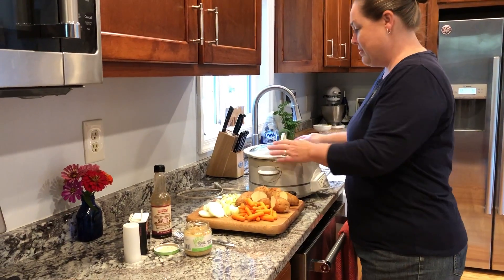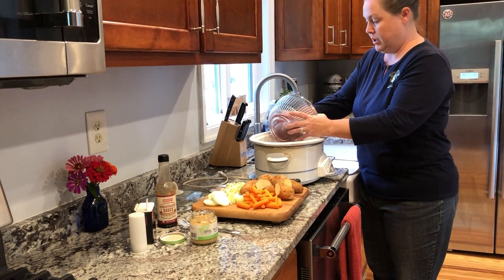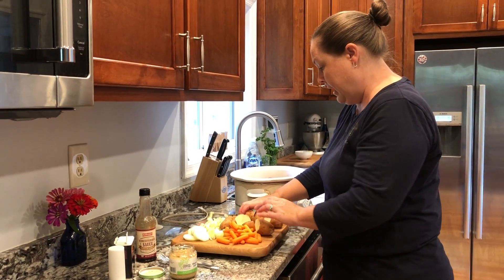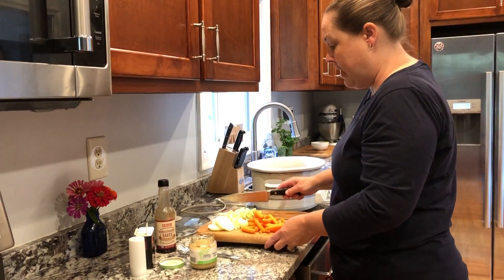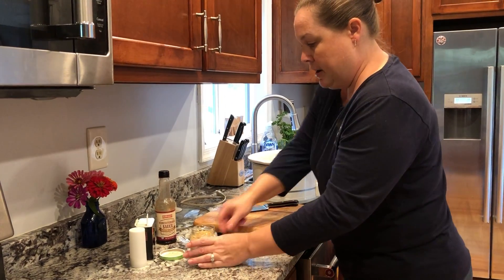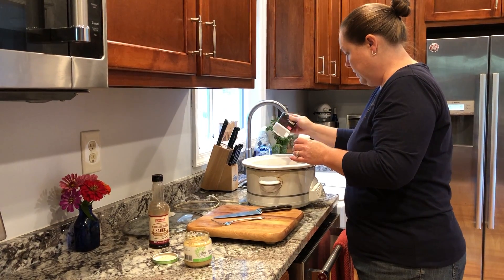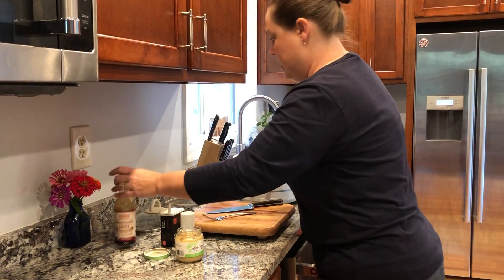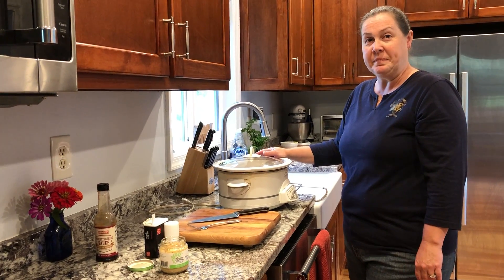Venison Roast in the Crockpot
Learn how to cook a venison roast and veggies (carrots, onions, potatoes, celery) in the crockpot.